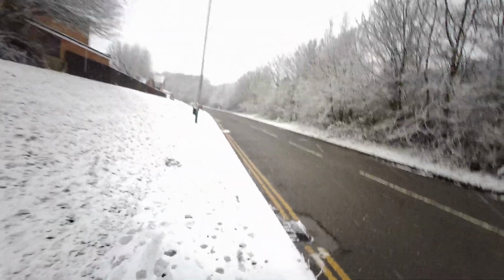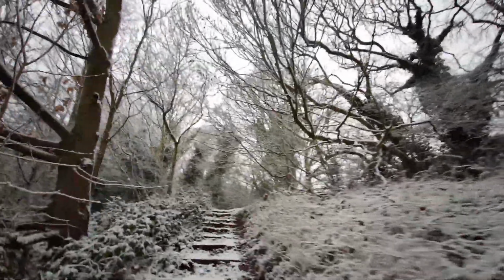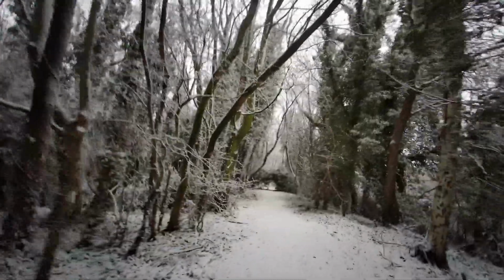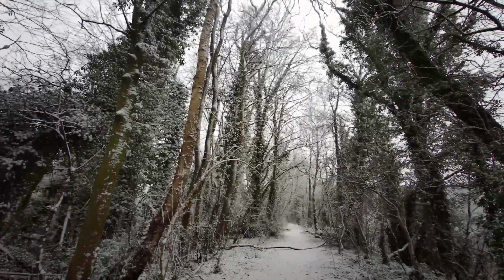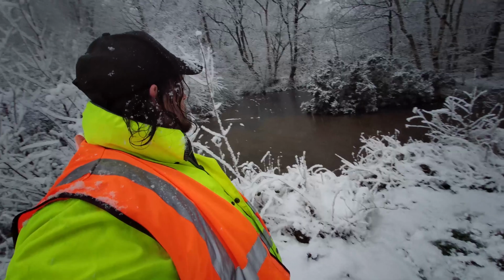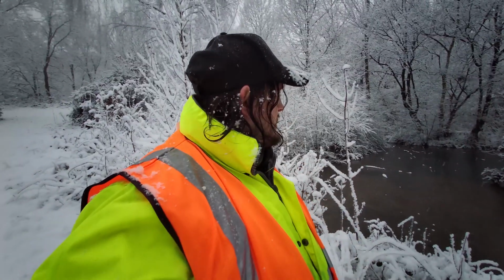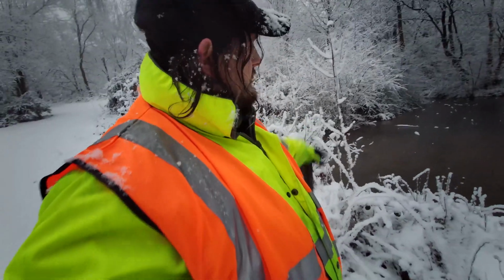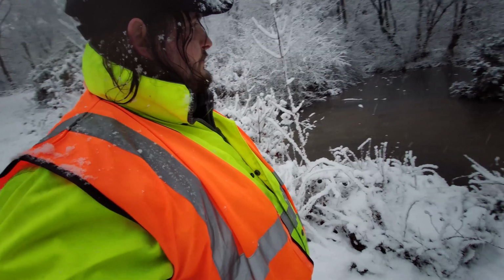4K Drone video Nottingham Adventures in snow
The snowfall was finally settled and natures white beauty was continuing to decorate the landscape falling from the sky. In wanting to know if the drone capability in the snow. I ventured into the icy wildlands north of the city for a winter adventure. 4K Drone video Adventures in snow Nottingham